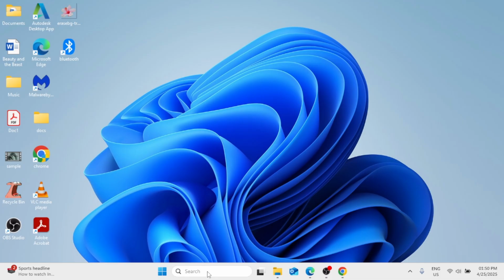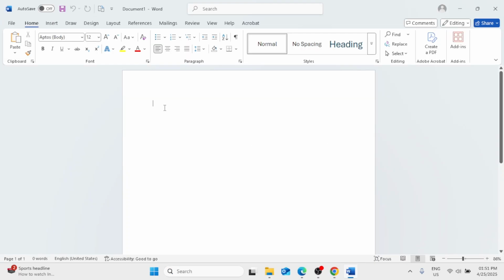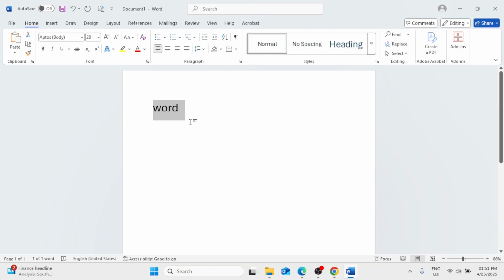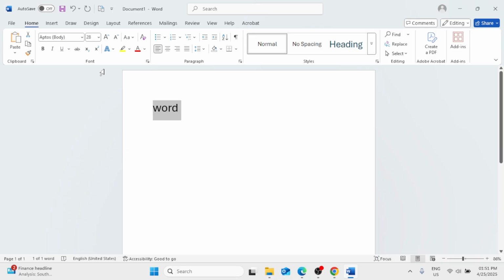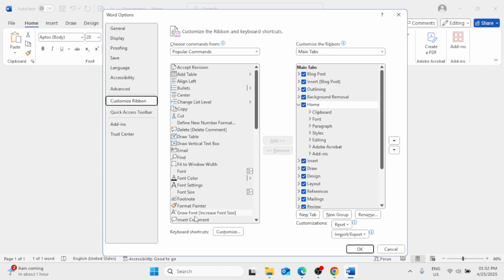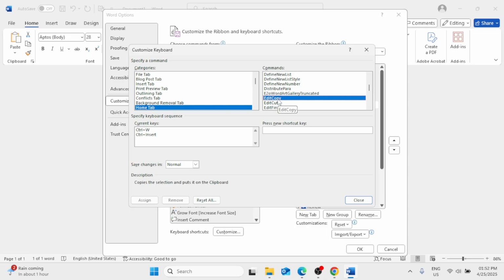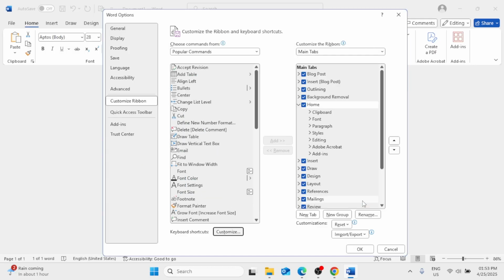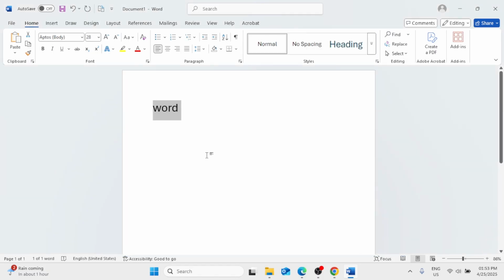How To FIX CTRL C Not Working In MS Word [EASY FIX]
Learn how to easily fix the "CTRL + C" shortcut not working in MS Word!
Quick solutions to get your copy function back in action.
Perfect for restoring your workflow and speeding up your tasks.
Watch now and get your keyboard shortcuts working again in seconds!